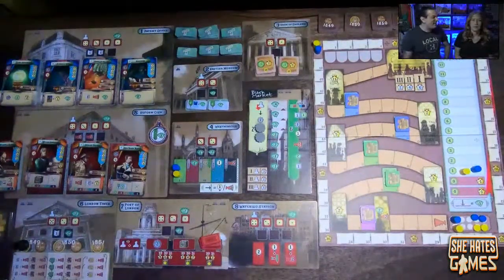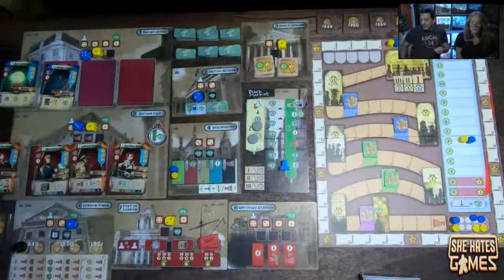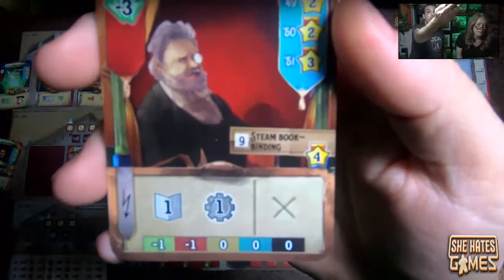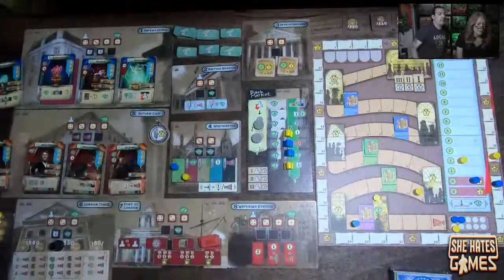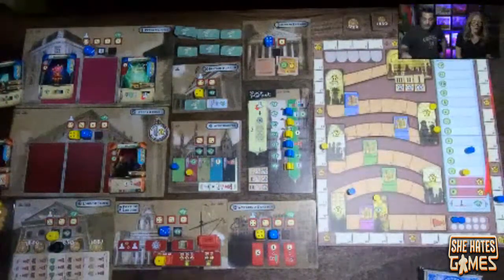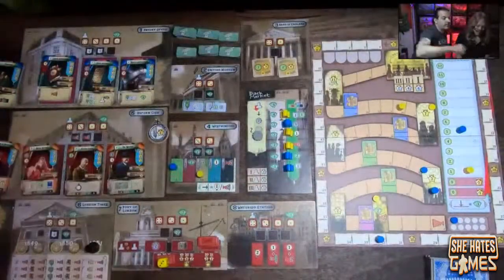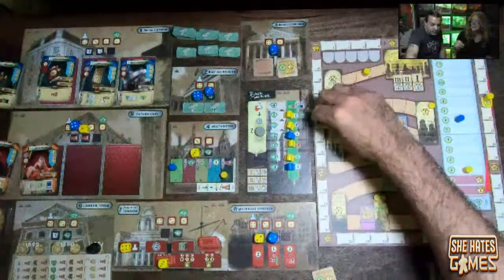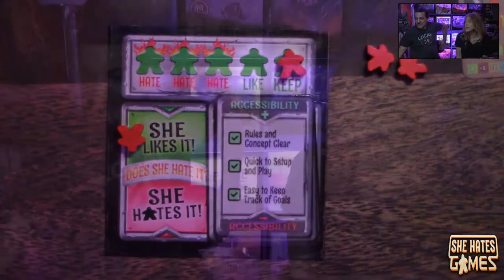Does She Hate "Crystal Palace" ? | LIVE Playthrough and Review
Watch LIVE as Tom tries to get Diahanna to like a boardgame that she will probably hate.
This Episode we look at "Crystal Palace"

0:00 Start
2:08 How to Play
18:30 Game Start
48:47 Round 2 - 1849 Fall
1:13:35 Round 3 - 1850 Spring
1:40:20 Round 4 - 1850 Fall
2:00:30 Round 5 - 1851 (Final Round)
2:22:42 Final Score
2:23:09 Final Thoughts
2:32:27 Final Rating